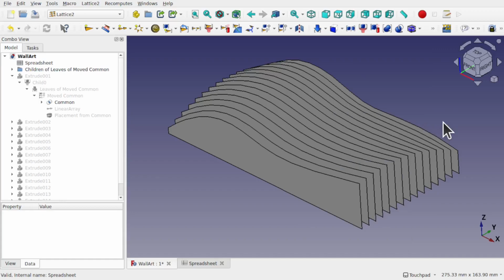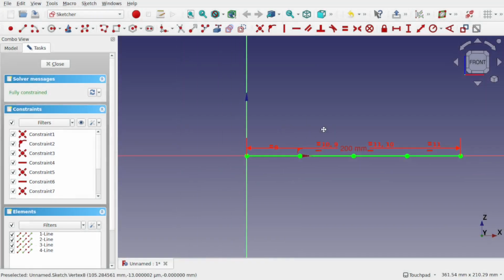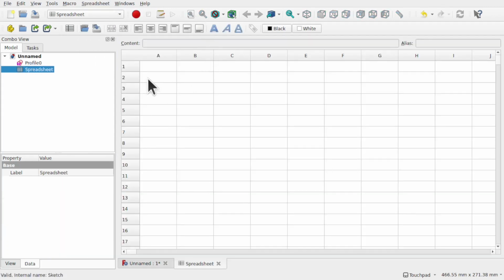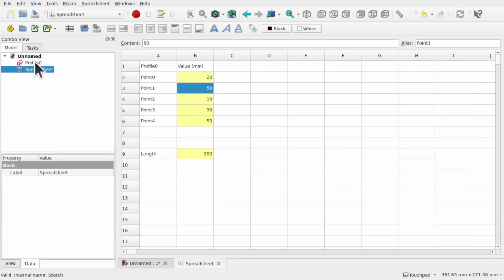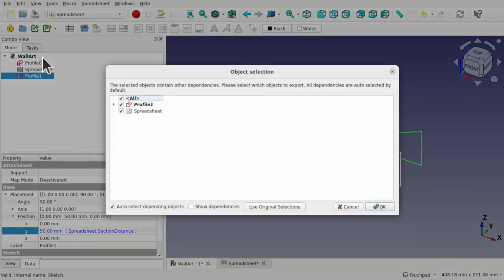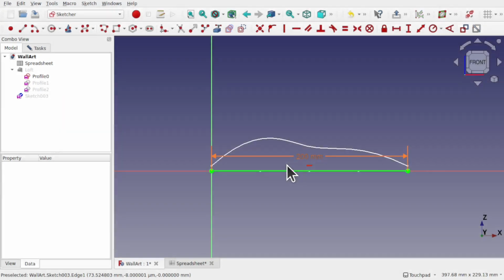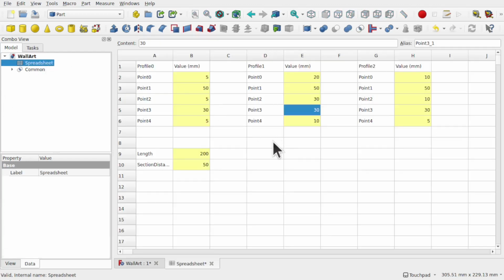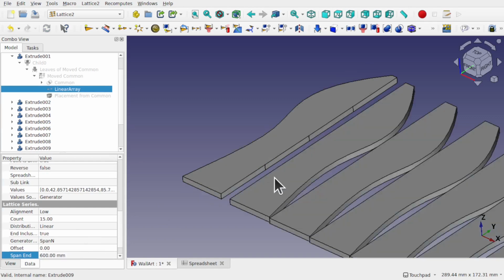Creating Parametric Cross Sections in FreeCAD using a spreadsheet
We learn how to create, place and export a series of cross sections  in the form of a parametric wall art wave in FreeCAD. We will have full control over the number of cross sections and configuration of the model via a spreadsheet.  This creates a compound object that we can have additional control over.

Spread across 3 self contain videos that are designed either to be used together as a single project or individually as separate workflows.  For example the project can be created all the way through to the export of individual sections.  Or can be used individually to learn how to create cross sections and use parametric spreadsheets (for such things as boat and model air craft wing making), how to place cross sections flat ready for export for laser cut / CNC and how to use the provided macro allowing you to export multiple selected parts of your project to individual files in one go.

There is a playlist which I have added these video to which contains all the episodes in the series.